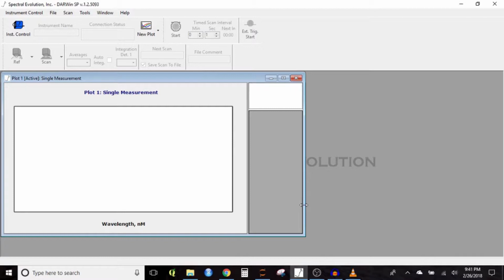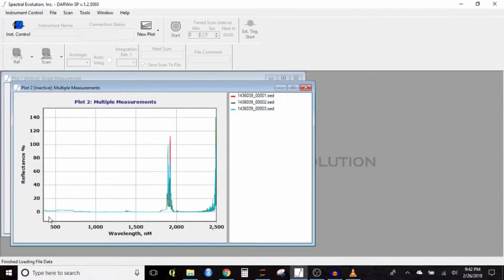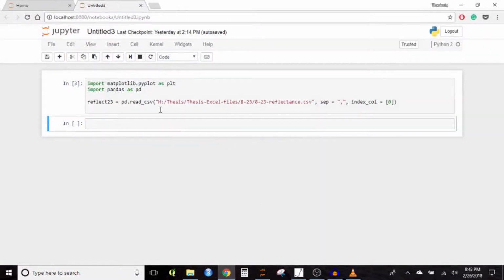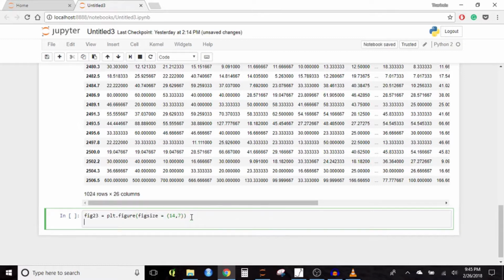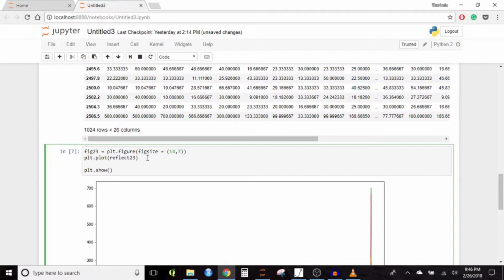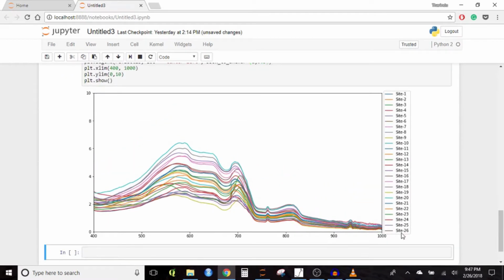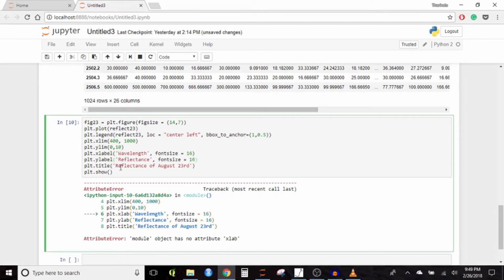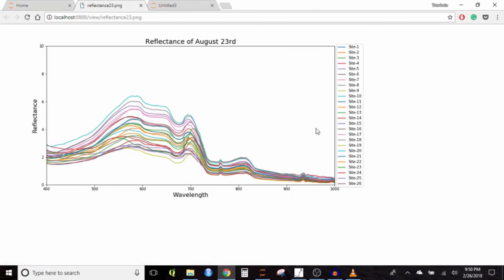SPLIT RS Graphing Hyperspectral Spectroradiometer Data Using Python #7